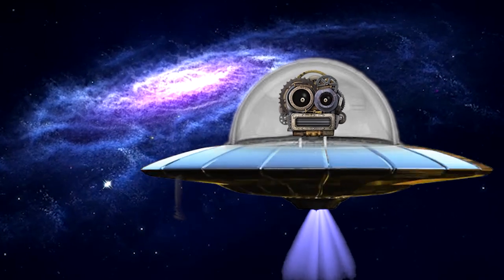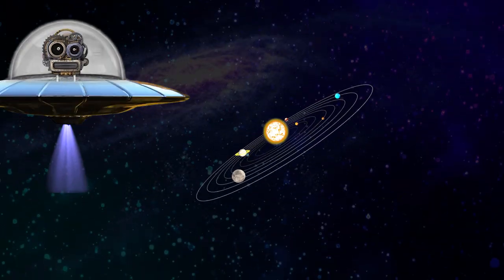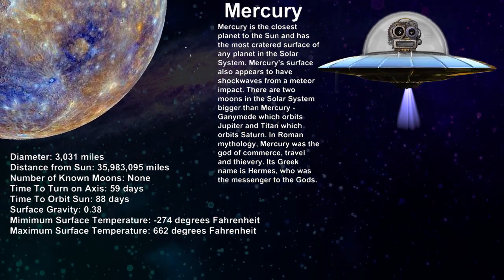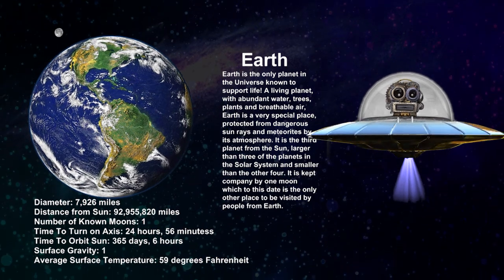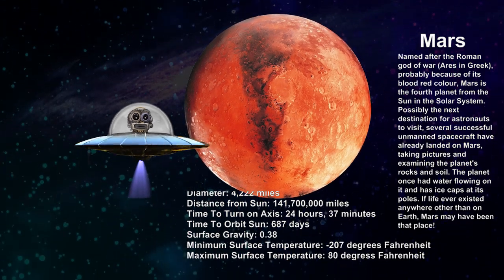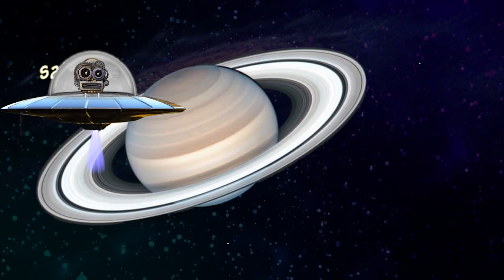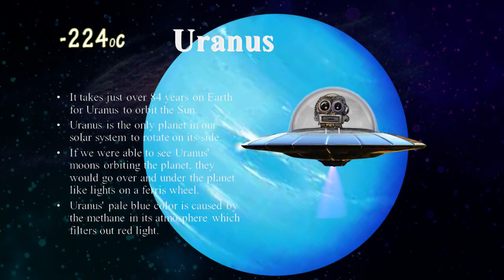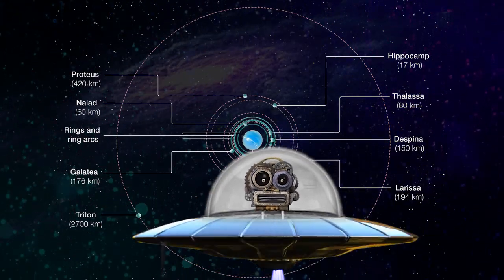Universe information / Story Outer Space | Planets, Sun, Moon, Earth and Stars| Fun Learning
Genius kids school